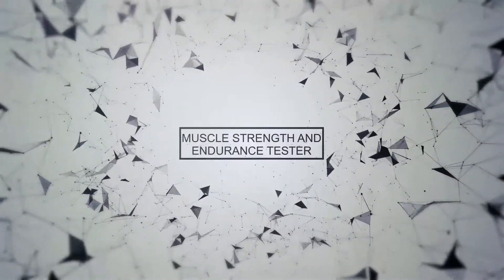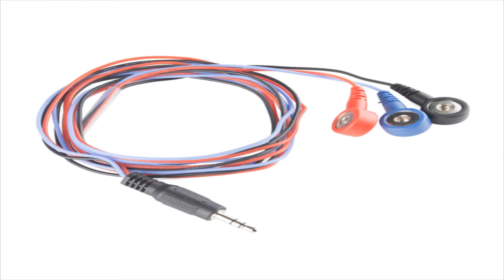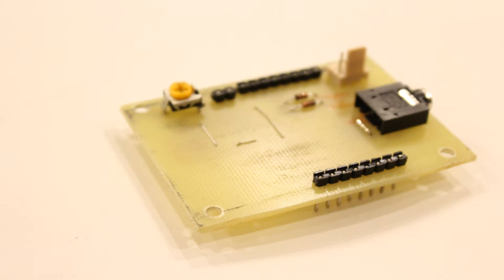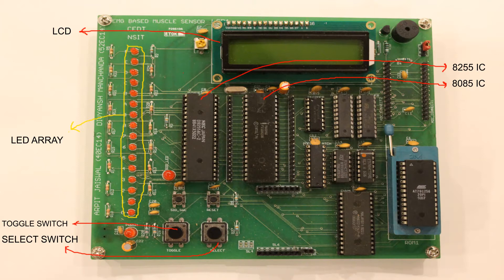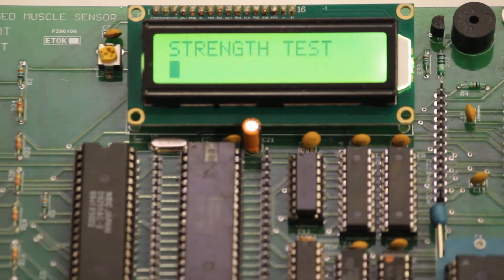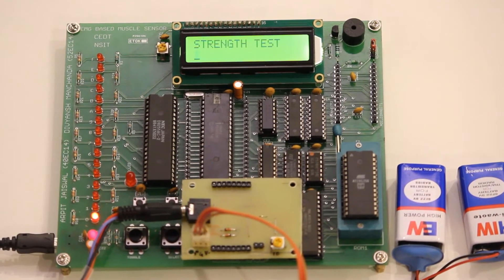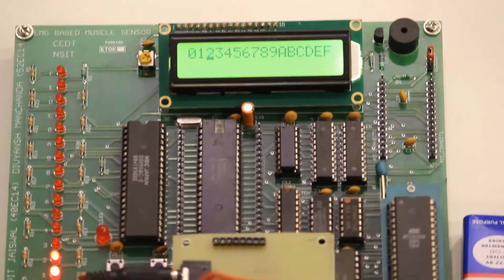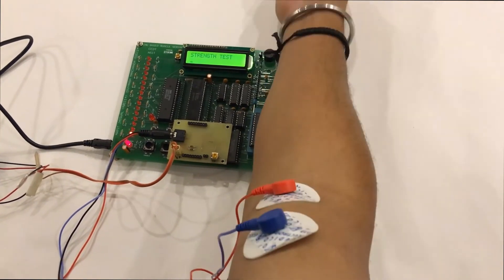EMG sensor based muscle strength and endurance tester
This project that we have designed and developed as a working prototype and is called MUSCLE STRENGTH AND ENDURANCE TESTER. It is based on the concept of EMG i.e electromyography and implemented using 8085 microprocessor.

The EMG sensor is designed by us at NSIT at a mere price of Rs. 150 and that is our prized possesion